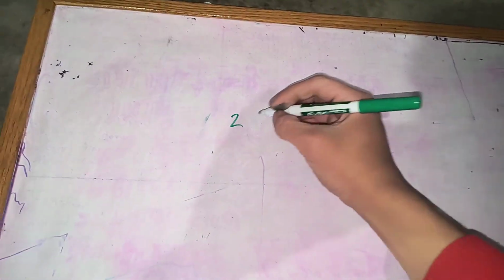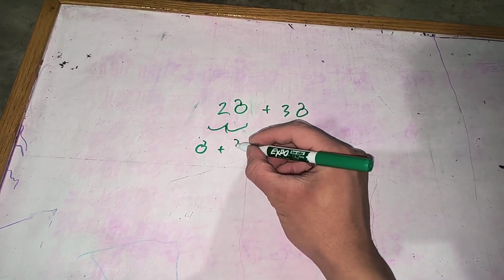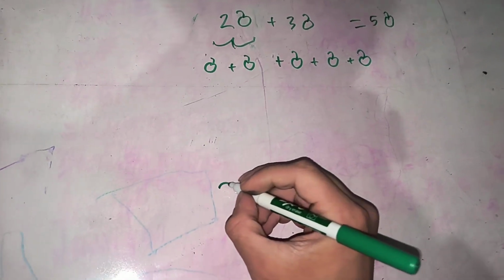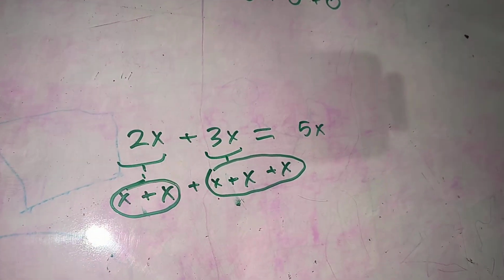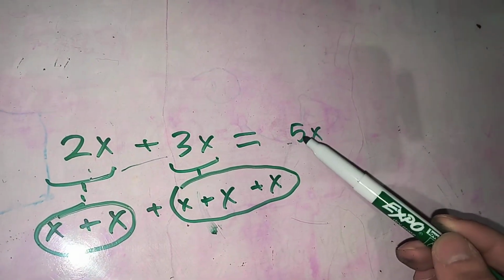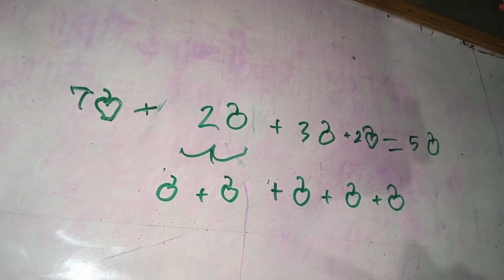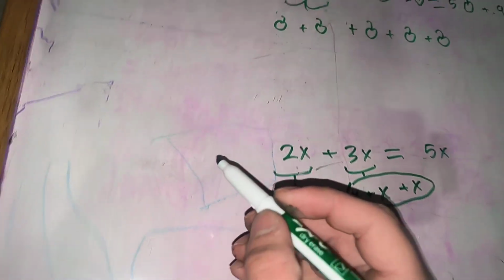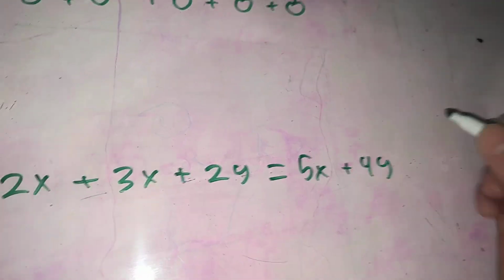Introduction to combining like terms. (Algebra 1)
Learn how you can add terms whose coefficients have the same variable.